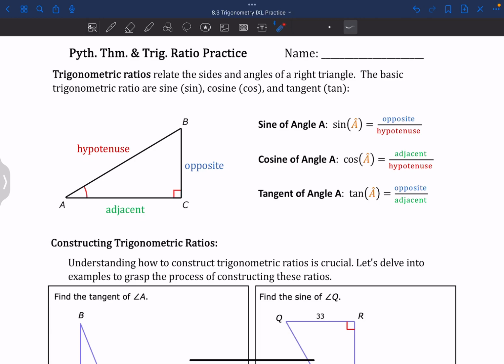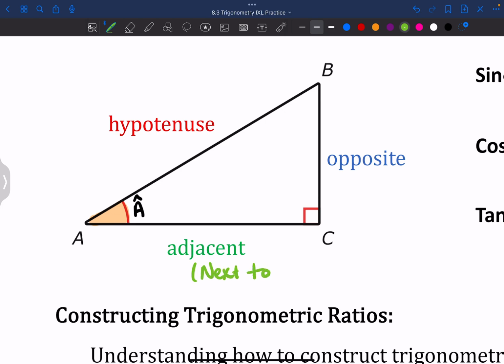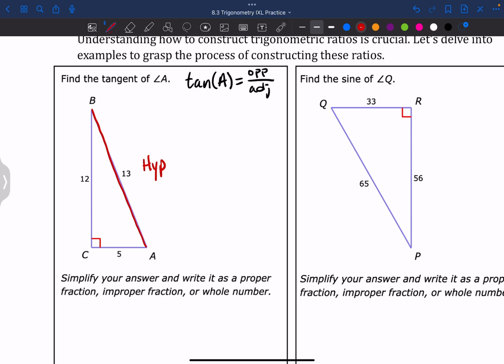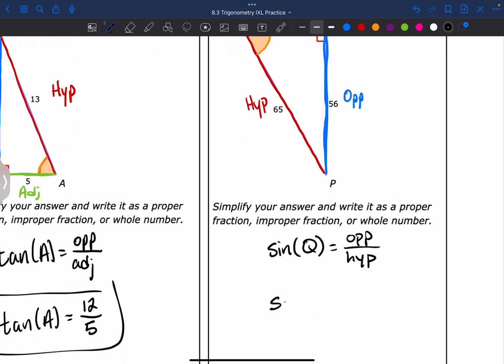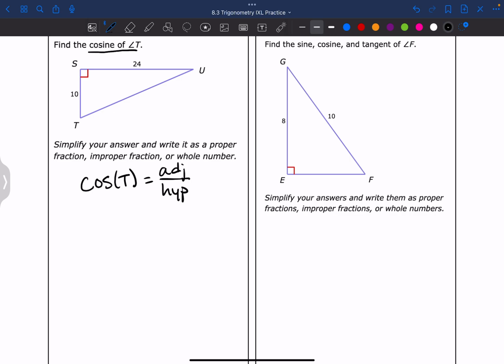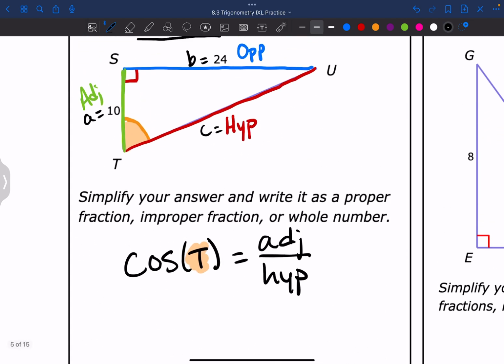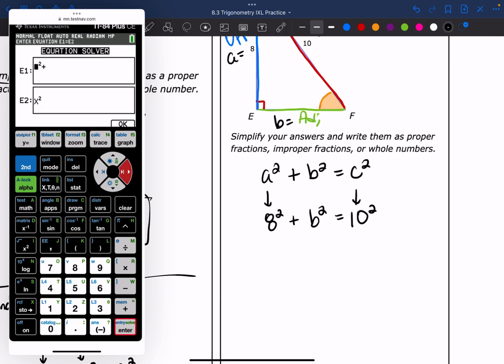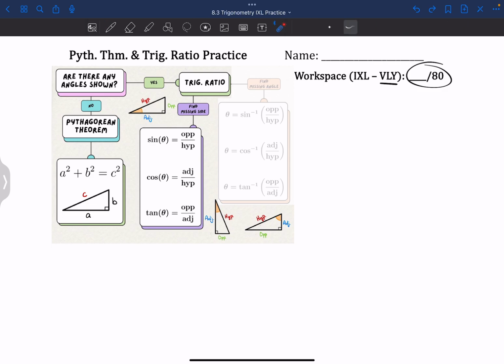Trig. Ratios: Construction (VLY)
This video covers the construction of trigonometric ratios given a right triangle.